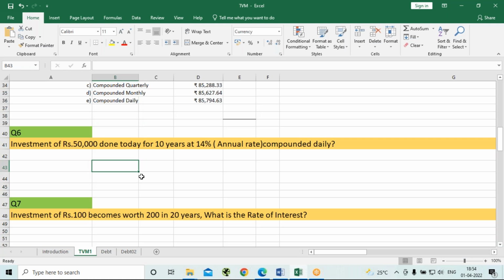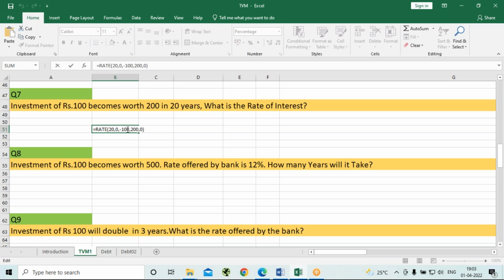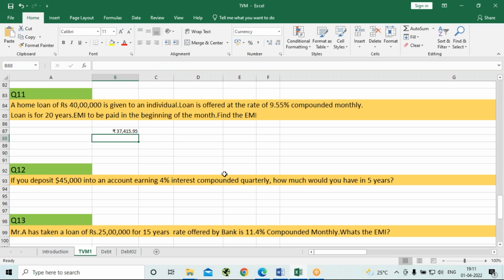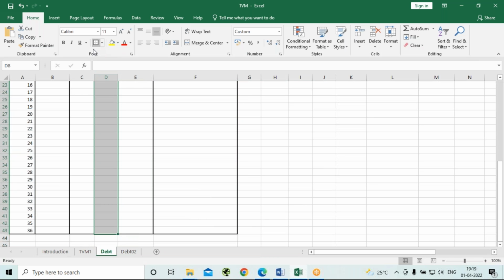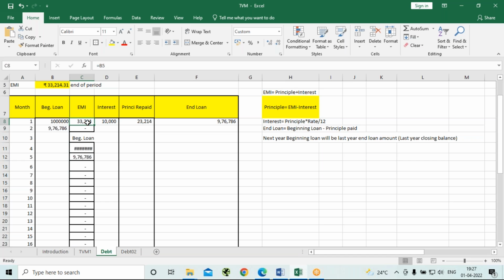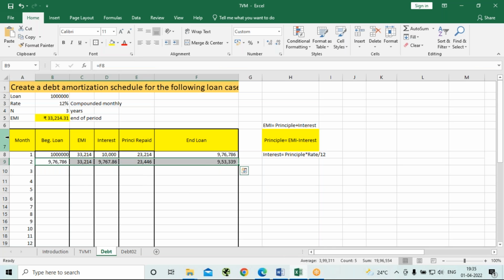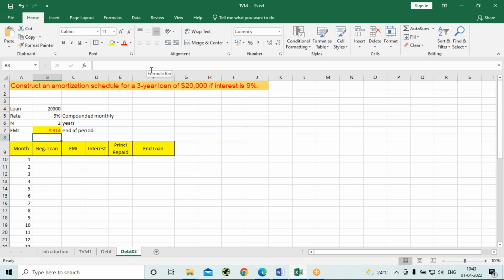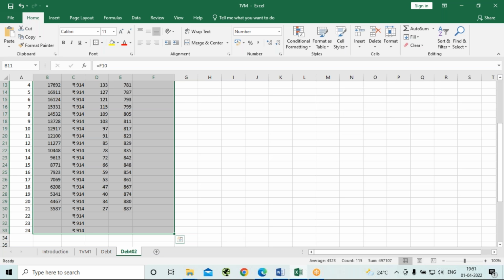FM 1st Mar Mount Lokesh Raj